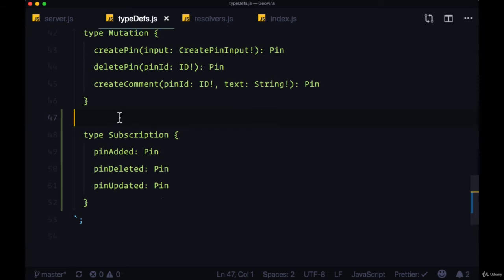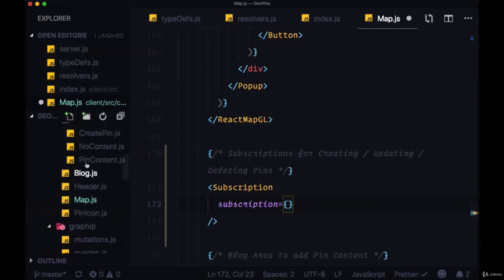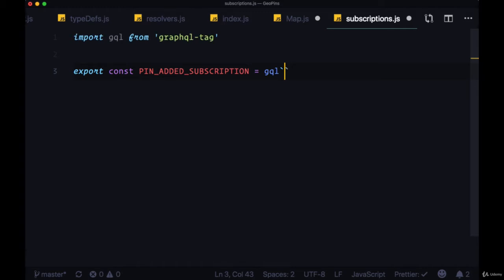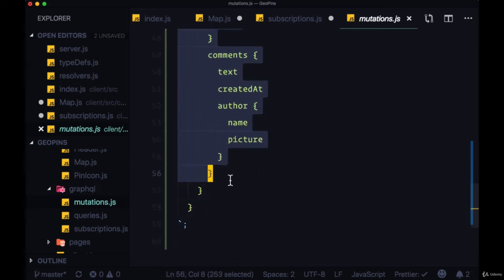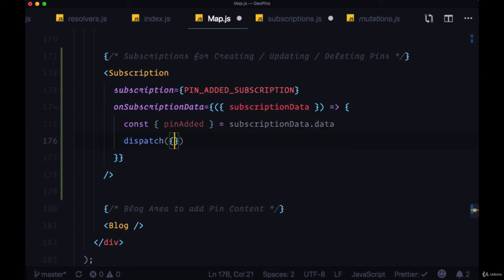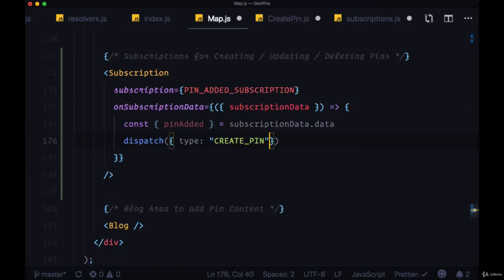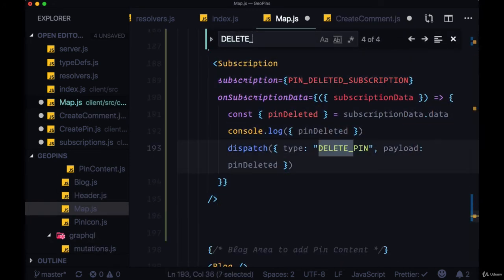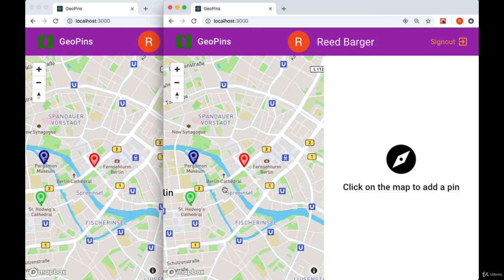33 Subscribing to Live Data Changes with Apollo Client